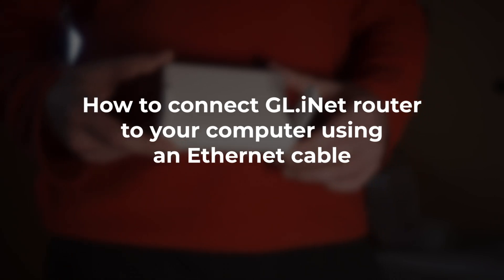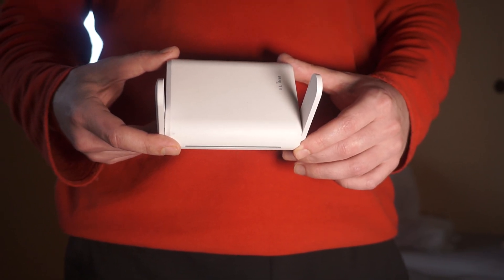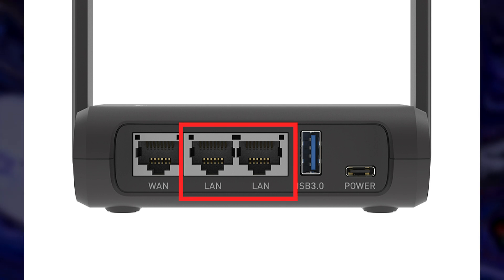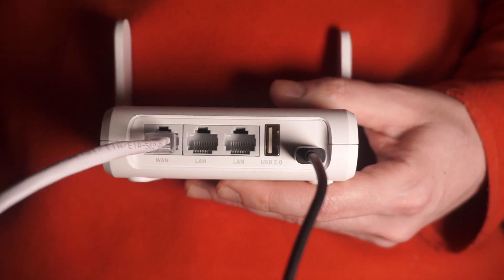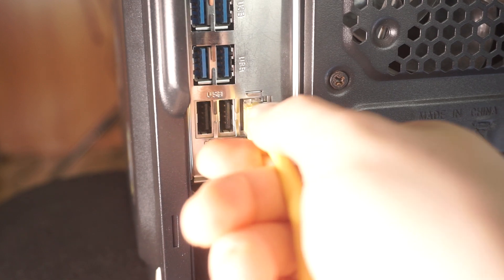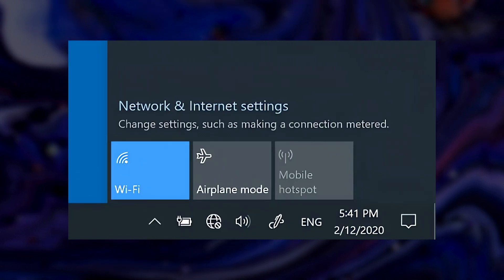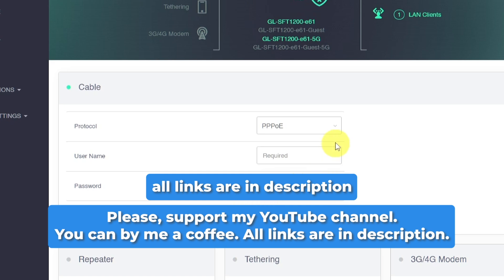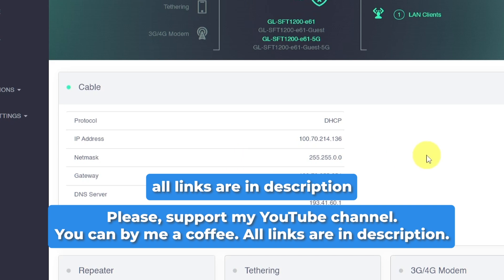How to Connect GL.iNet Router to a Computer with Ethernet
Learn how to connect your GL.iNet router to your computer using an Ethernet cable in this quick and easy tutorial. Whether you're setting up your internet for the first time or improving connection stability, this guide will walk you through every step.

🟡BTC: bc1q6lxzusxt27nl25fwcluw7g72uveat2gr7q4as7
🟡ETH: 0xA93CabcE97Ec2c20fc08382283a2CC95d6579EFB
🟡USDT (TRC20): TANkFPkipQ66cFacAe85PiZSq6cEJfBBRQ
🟡USDT (ERC20): 0xA93CabcE97Ec2c20fc08382283a2CC95d6579EFB